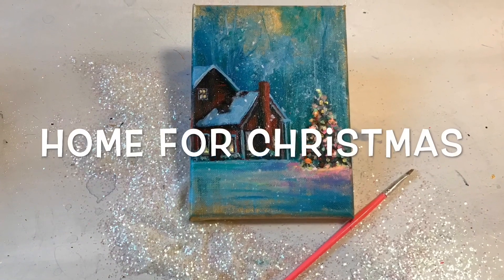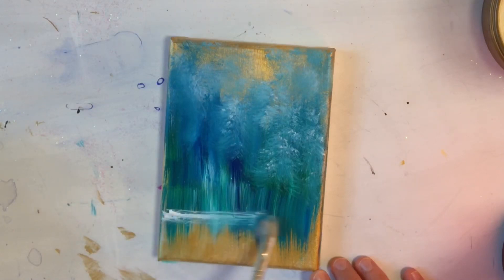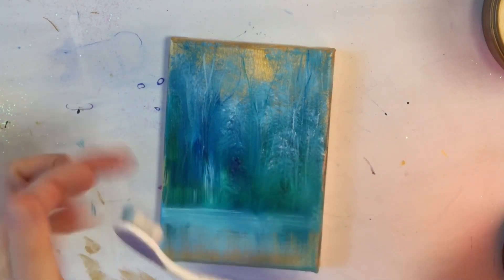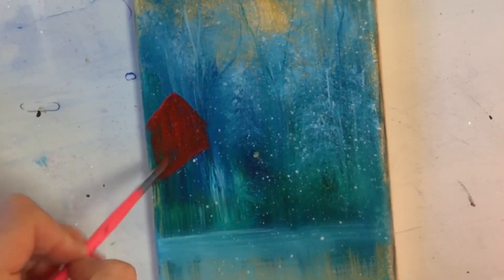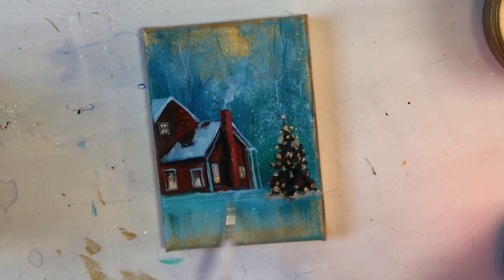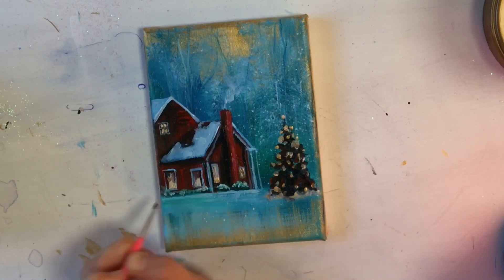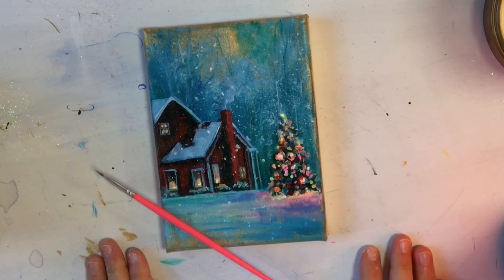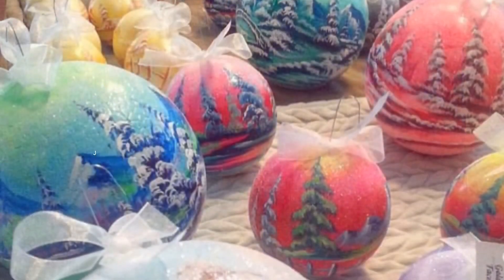ACRYLIC PAINTING ~WINTER LANDSCAPE TUTORIAL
This is an Acrylic painting tutorial of “Home For Christmas” today I’m showing you step by step how to create a winter landscape painting on a 5x7 gold primed canvas, using acrylic heavy bodied paints.
You’ll learn how to paint a cozy house,  trees covered in snow and strung with pretty glowing lights.
All the supplies you will need for this painting are listed below:

Colours:
Titanium white
Neon pink
Neon orange
Neon yellow
Cadmium red
Phthalo blue
Thalo green
Gold metallic

Brushes:
Liner
Filbert
Flat
Mop
Blending

Canvas: 5x7
Double primed
One coat of gold paint
(Allow to dry)